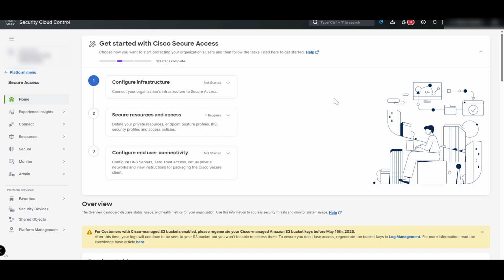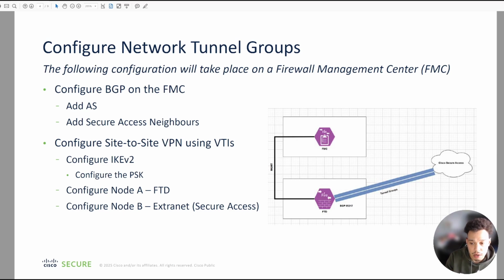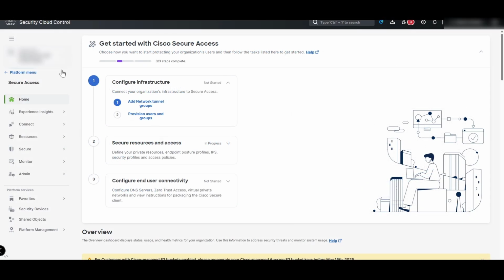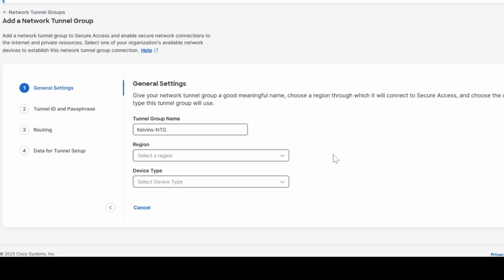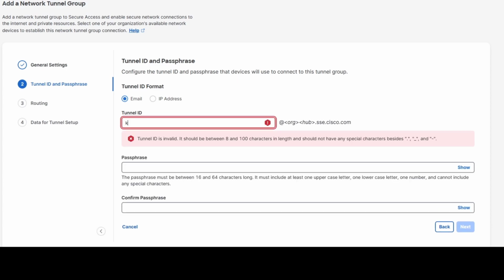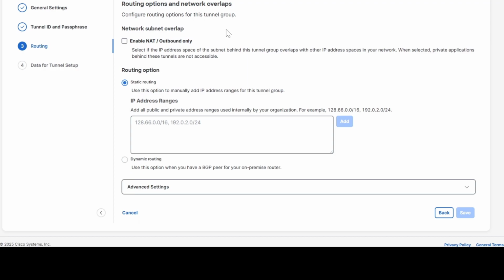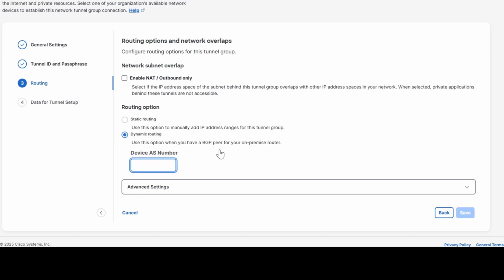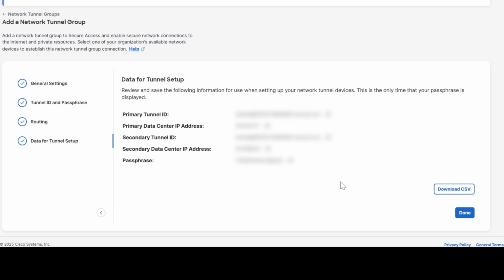Cisco Secure Access - Configuring a Network Tunnel Group (NTG) Part 1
In this video, we take a look at how to configure a Network Tunnel Group (NTG) on Cisco Secure Access so that it can form a tunnel with a Firewall Threat Defence (FTD) device.

Part 1 (this video) covers the configuration on the Secure Access side. Part 2 focuses on the configuration requirements for a managed FTD.